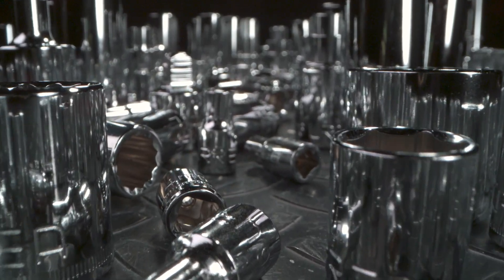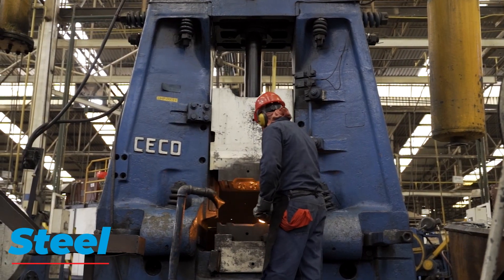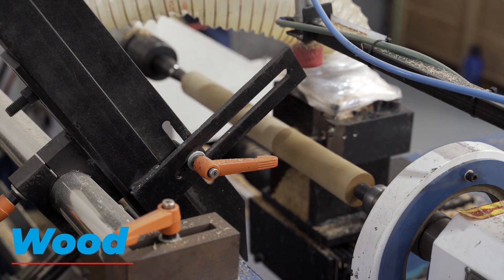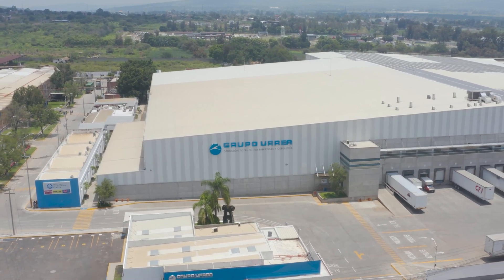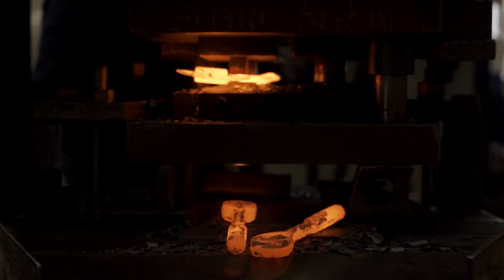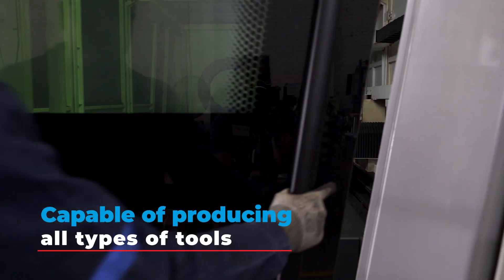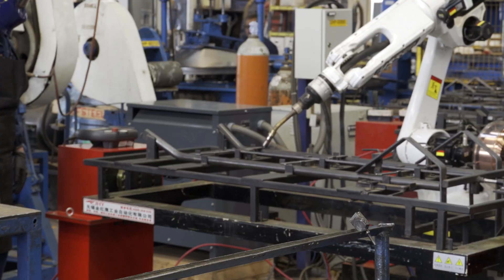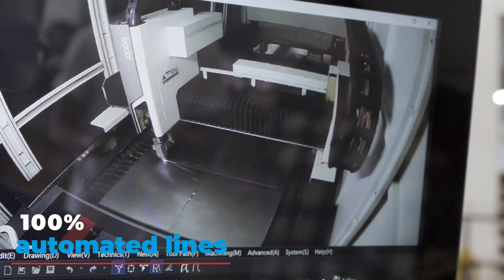Manufacturing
We offer the highest quality standards and comply with all regulations, small details that demonstrate our greatness.